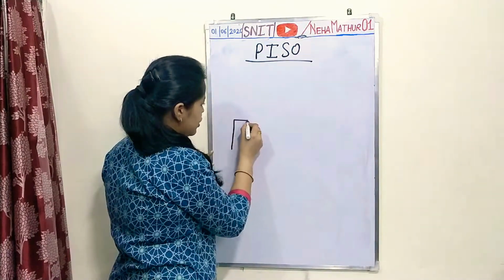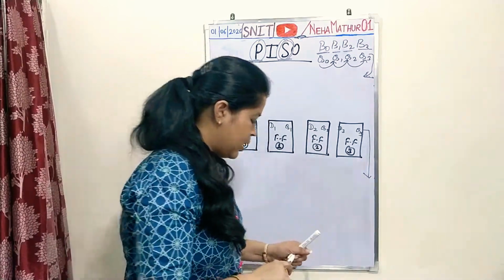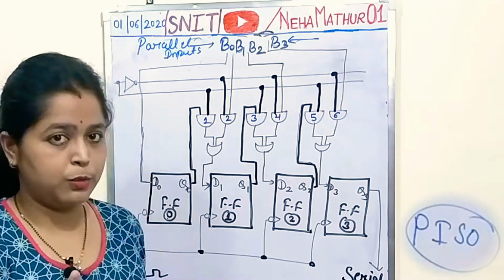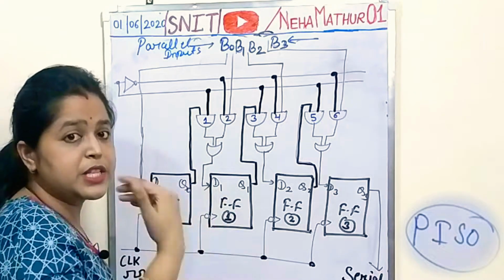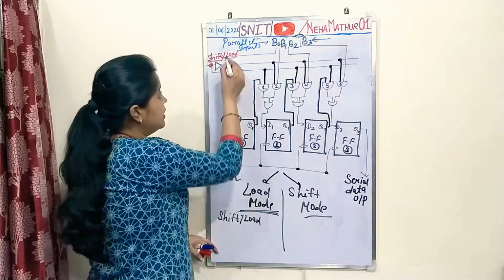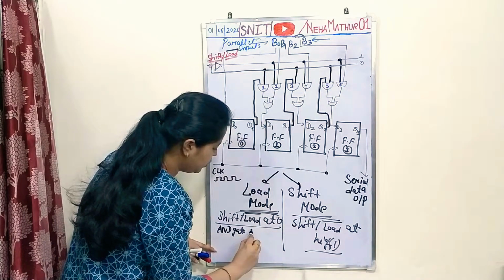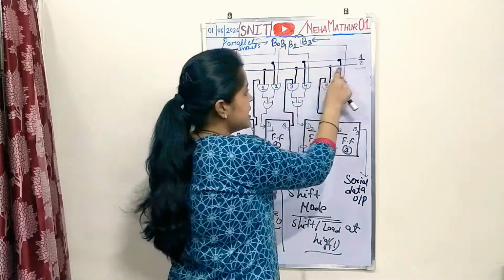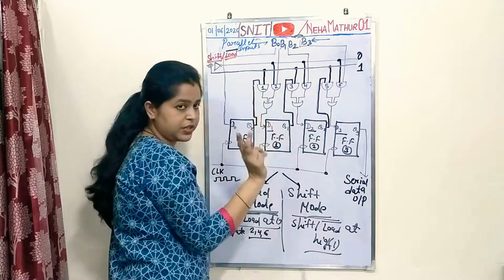Digi Elec | 23: PISO REGISTER | Neha Mathur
This is the 23rd video for the Subject "Digital Electronics".

This subject is also known as "Digital Electronics Circuits", "Digital Technology" or "Logical Organisation of Computers"

This video lecture is useful for the following:

1. Electrical and Electronics Engineering students
2. BCA & MCA Students